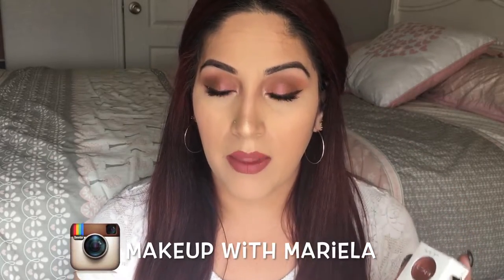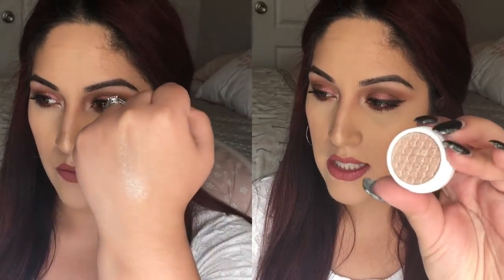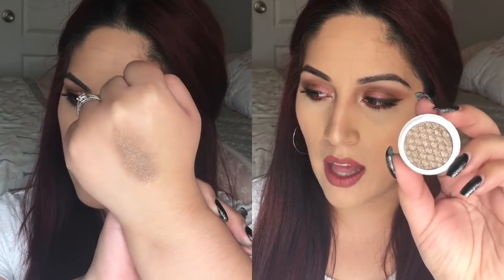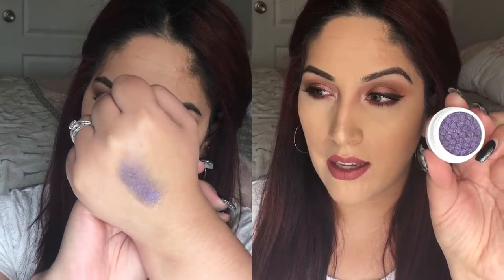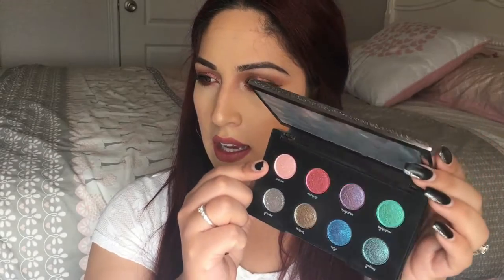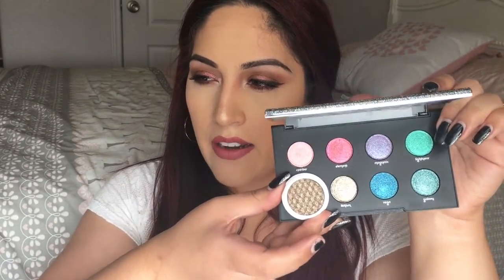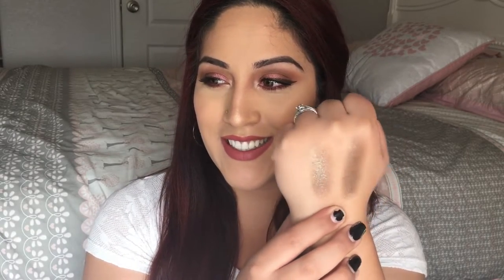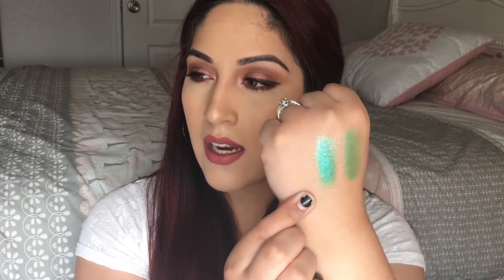Colourpop Ultra Glitter Shadows | Dupes to UD Moondust? Review & Swatches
~* New Video's Monday's & Thursday's *~

Welcome Back! I hope you enjoy this comparison video on the Colourpop Ultra Glitters ($5) and the Urban Decay Moondust Palette ($49). See you all very soon!